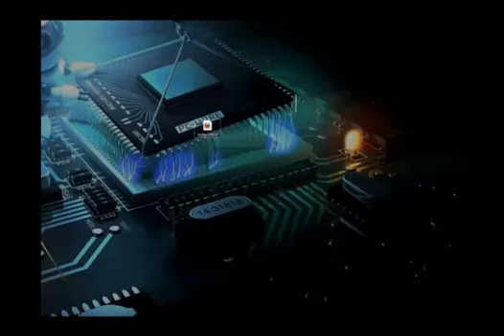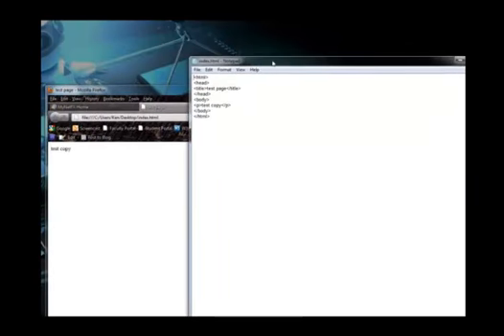Saving Files in HTML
html mynetfx saving